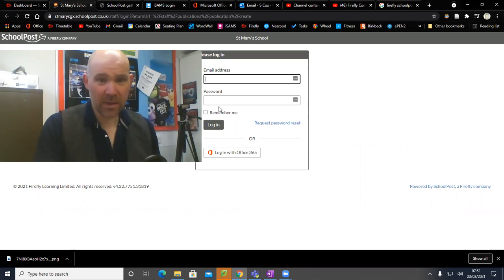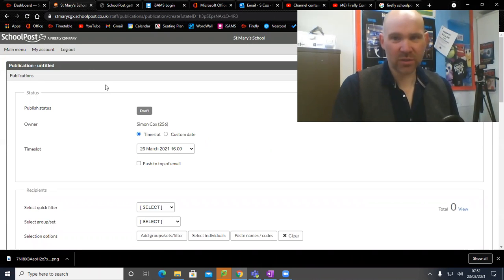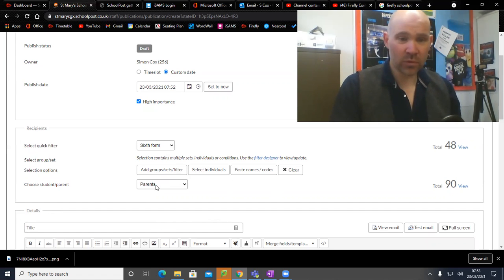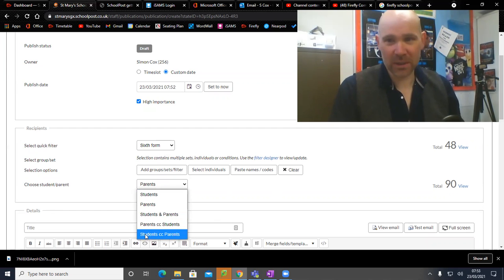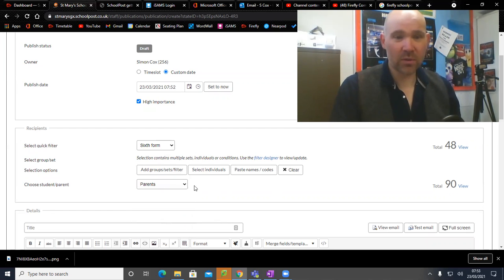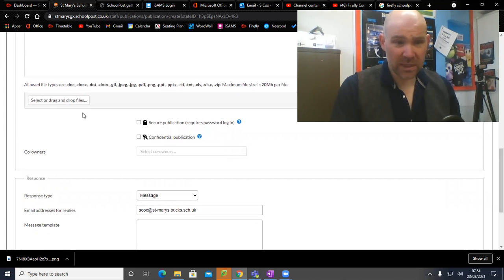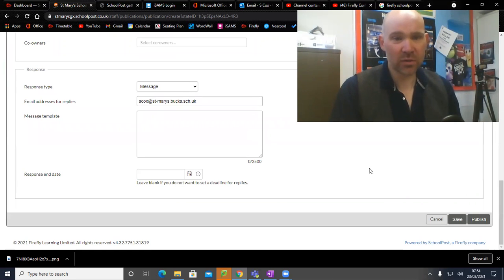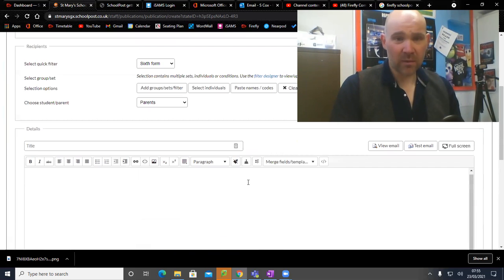Firefly School Post - Sending an urgent email